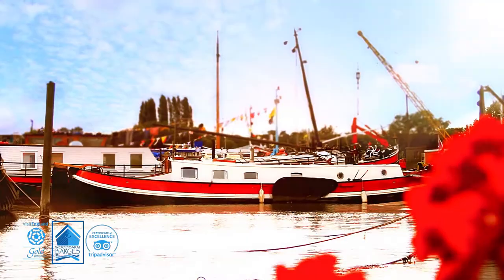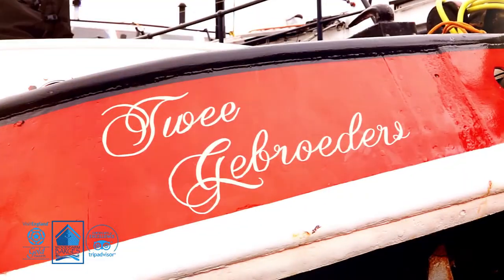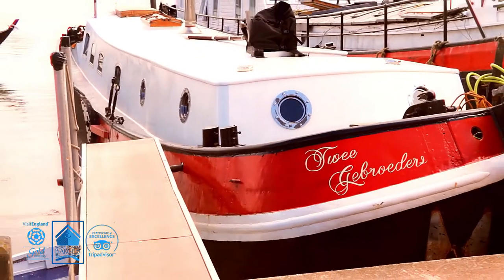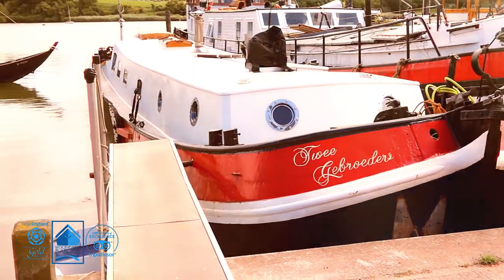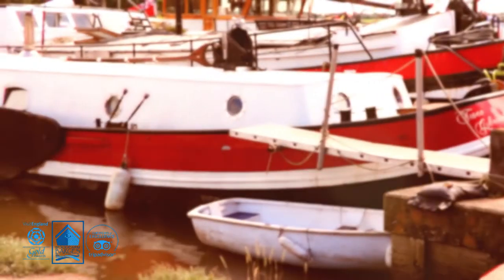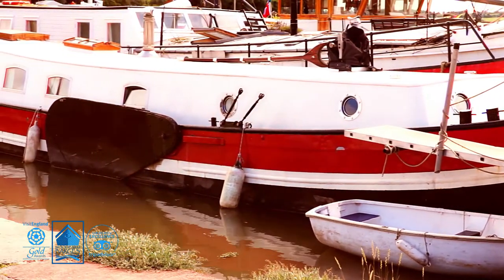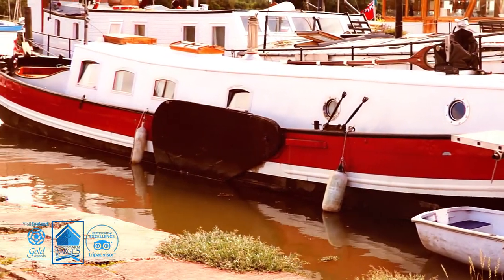Twee Gebroeders - Dog-Friendly Dutch Holiday Barge on the River Deben in Suffolk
Welcome to Twee Gebroeders from Woodfarm Barges; one of our beautiful, Historic Dutch Sailing Barges. Lovingly transformed into a Luxury, Dog-Friendly, Romantic Holiday 'Cottage', moored on the quayside at The Tidemill on the River Deben in Suffolk. Sleeps 2-4

2 or 3 night weekends, midweek breaks, or full week holidays 🐾 Ready for a Tail-Wagging Adventure? 🐾

Discover the ultimate getaway where every detail is paw-fectly crafted for you and your furry friend! At [Your Business Name], we believe in creating unforgettable experiences for dog lovers and their four-legged family members. From scenic strolls and cozy pub visits to dog-friendly adventures, we’ve got everything to make your holiday special.

🐕 Dog-Centric Amenities: Your pup is our VIP guest!
🏞️ Stunning Scenic Walks: Directly from our doorstep to nature's wonders.
🔒 Safety First: Fully enclosed gardens for worry-free holidays.
👀 Peek Behind the Scenes on our YouTube channel!

We have many hundreds of five-star reviews and have won some of the most prestigious holiday industry awards in existence!

Want to see what makes Woodfarm Barns a paradise for dog lovers? Laugh, enjoy, and get a glimpse of the joyous experiences awaiting you.

📆 Book Your Unforgettable Stay!
Spaces fill up fast, so don't wait to plan your dream dog-friendly holiday.

See you and your furry friend soon at [Your Business Name] – where every bark is a story, and every wag is a memory waiting to be made!"